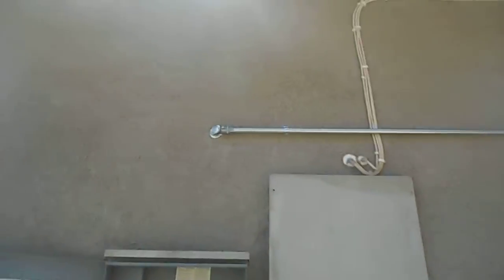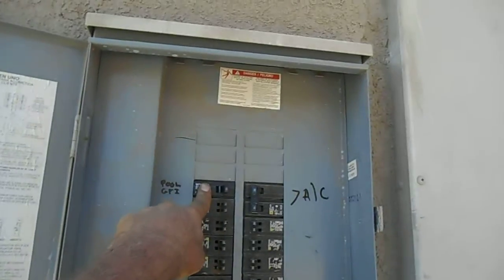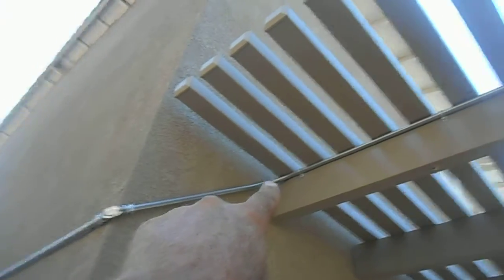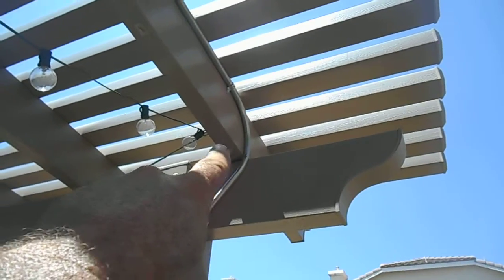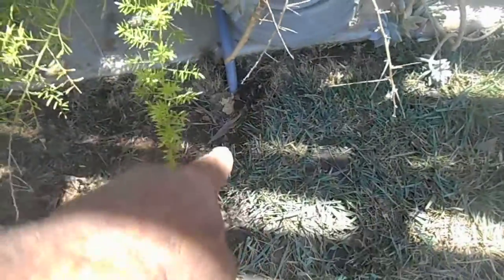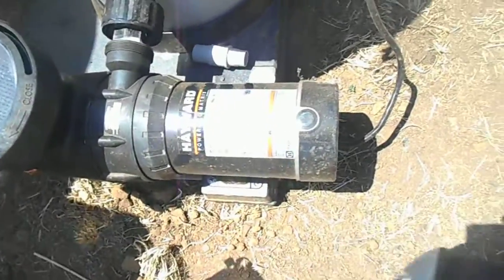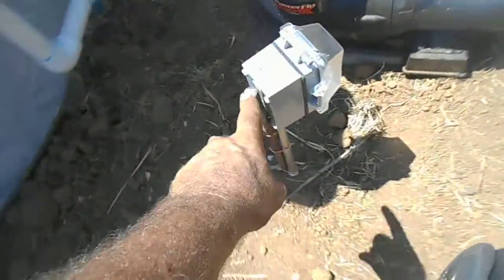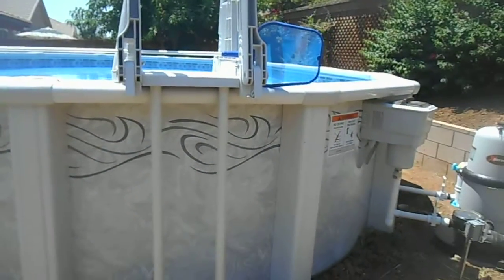How to install a pool pump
Here we ran a dedicated circuit along a wall, along an awning and underground for an above ground pool.